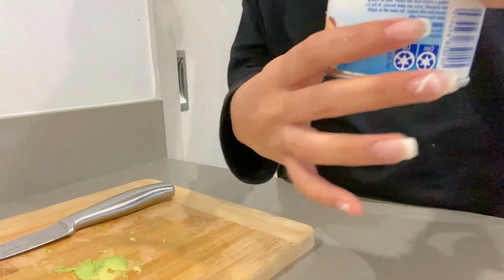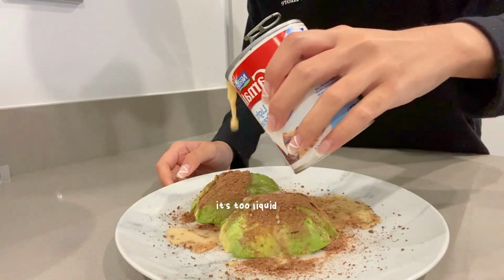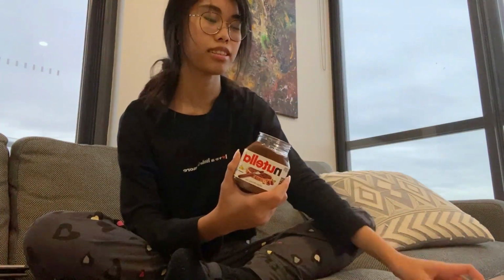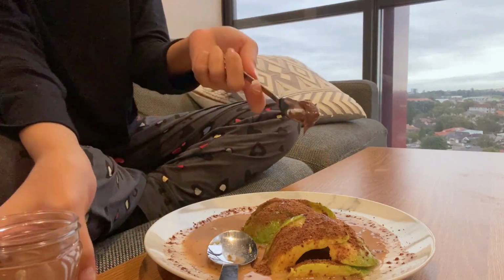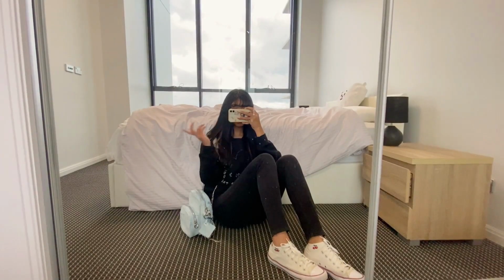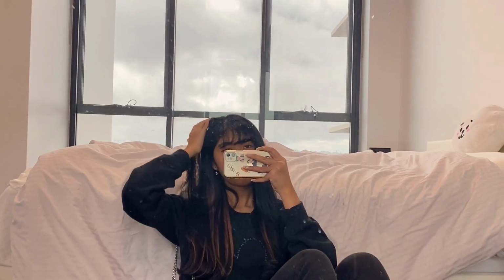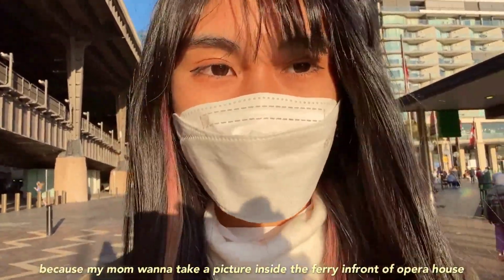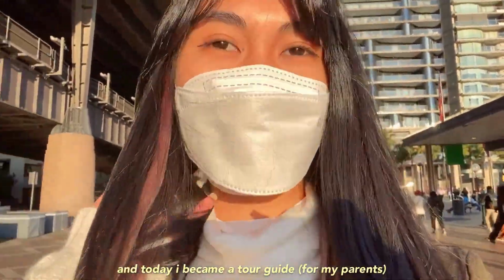living alone in sydney🧸🥨: the oodie, shopping, food, fireworks, etc!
If you have any suggestions for my upcoming videos, please let me know through the comment section below. Hope you have a wonderful day!

➸ FAQ:
Name: Joycelin; you can call me Joy!
Age: 19 (04 liner)
Camera: iPhone 11
Editing Software: Wondershare Filmora